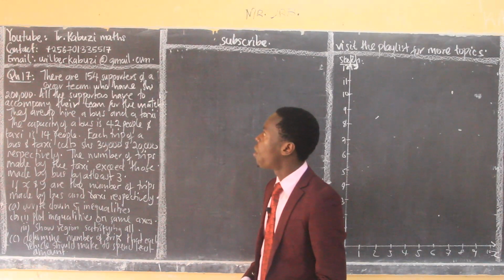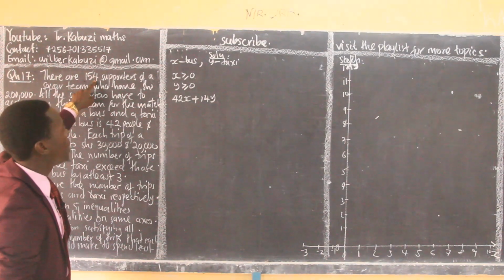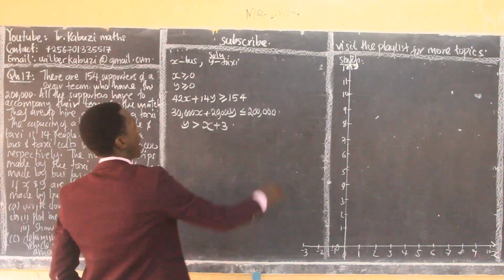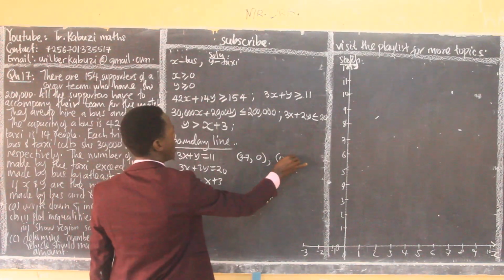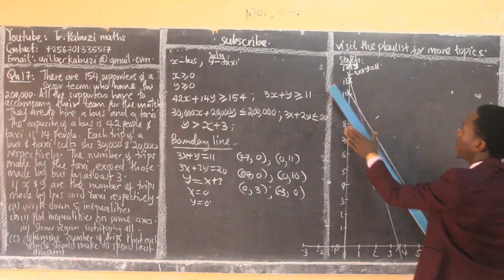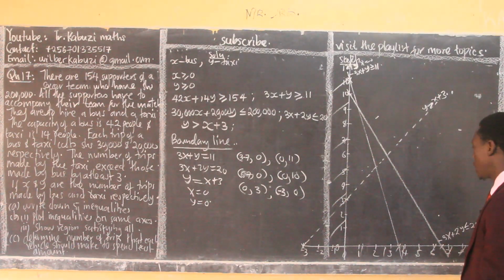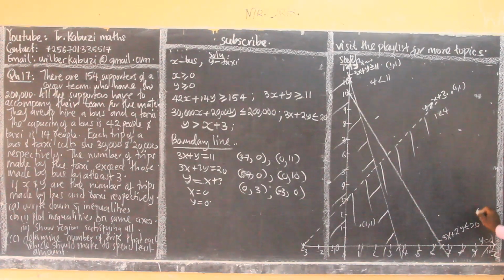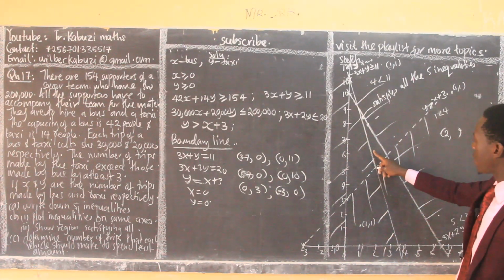UCE 2023 solution for number 17..........